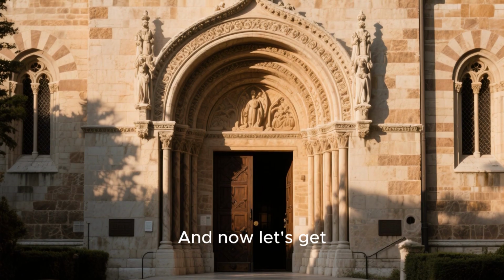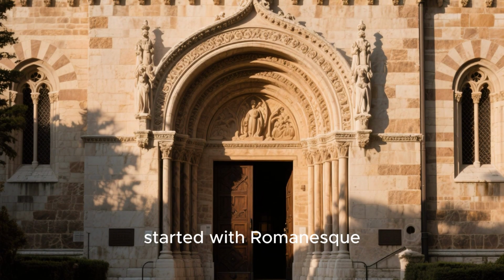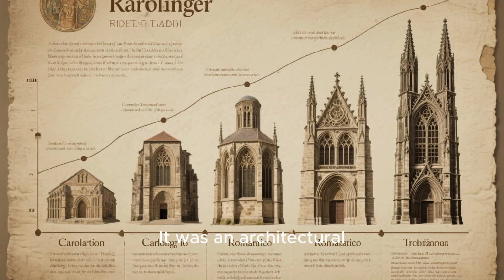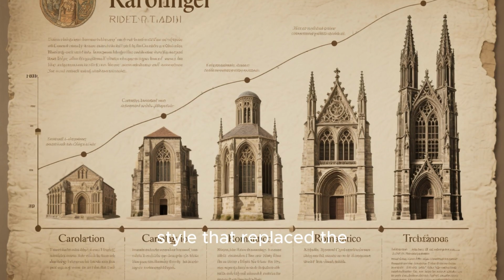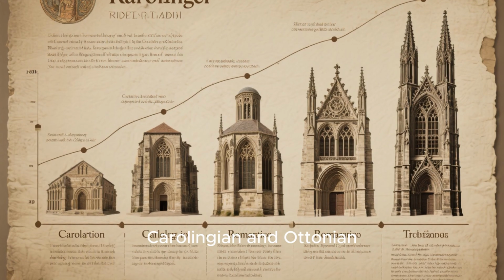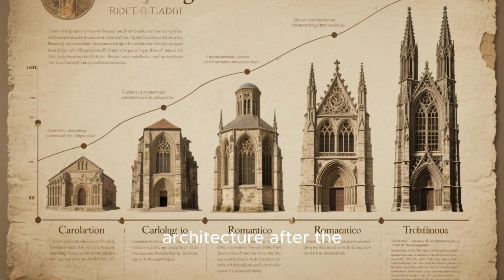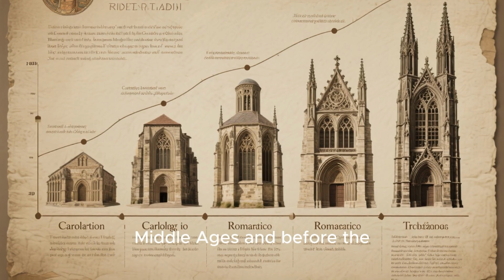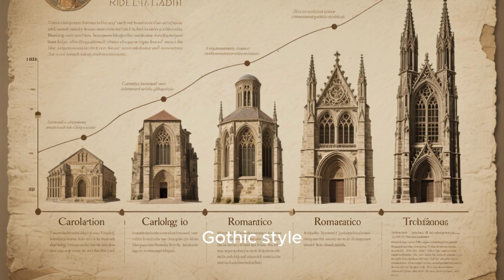Romanesque Architecture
Romanesque architecture, developed in medieval Western Europe, is characterized by thick walls, rounded arches, sturdy columns, and solid interiors, evoking a sense of strength and solemnity.